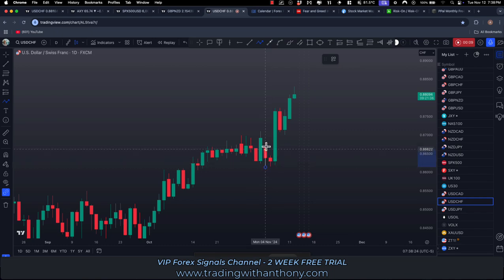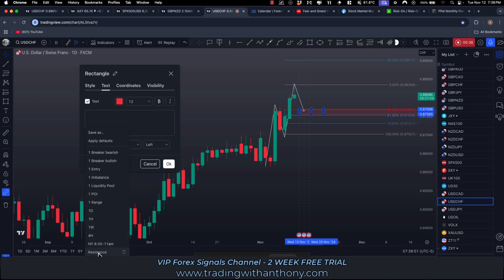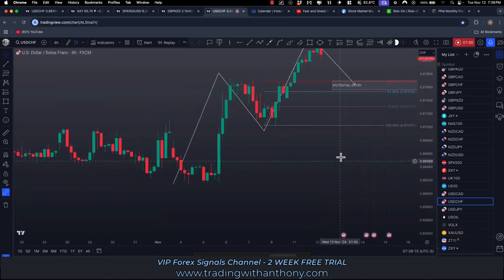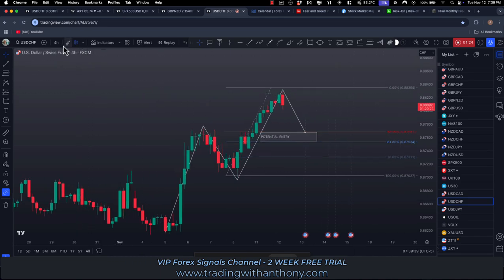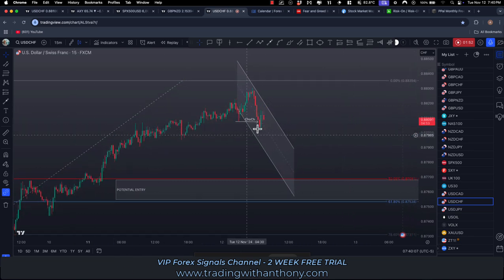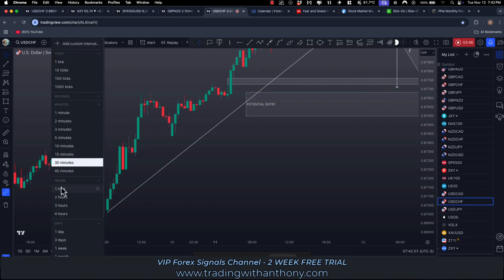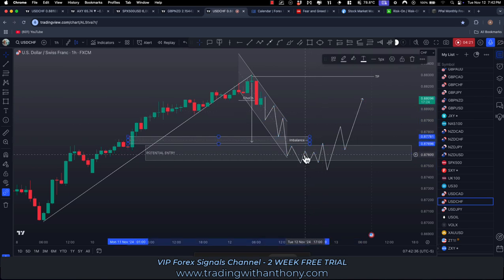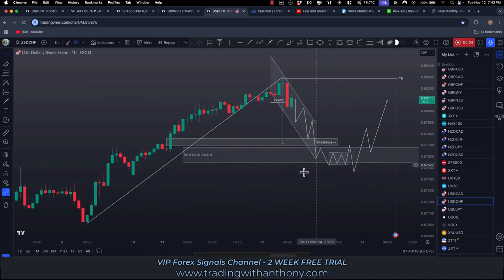USDCHF Technical Analysis and Trade Idea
👀👉 The USDCHF has been showing strong bullish momentum lately—but could it be overextended? A pullback at a critical support level might present a prime entry opportunity. I'm closely monitoring this area for a potential buy setup that aligns with the key criteria discussed in the video. In this breakdown, we'll examine important price action signals and discuss strategies for positioning in the next possible move. 📊